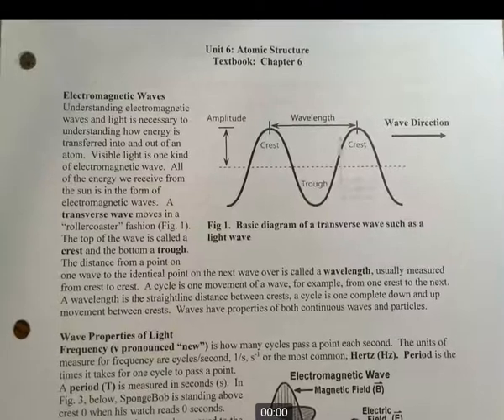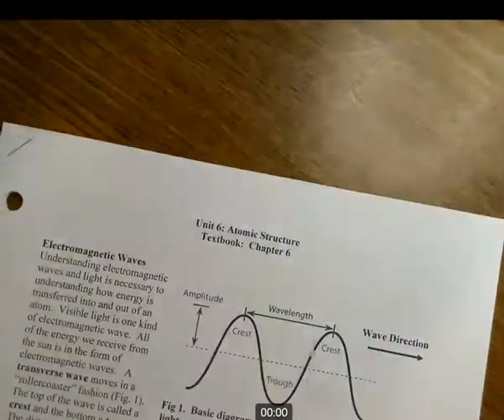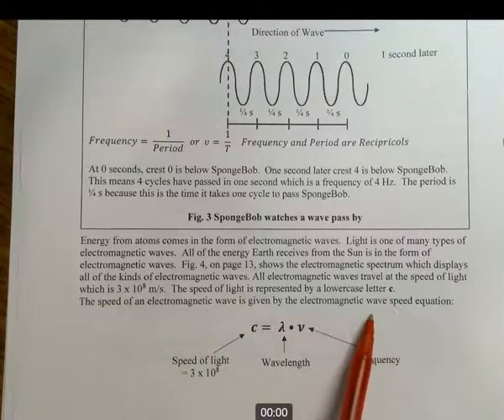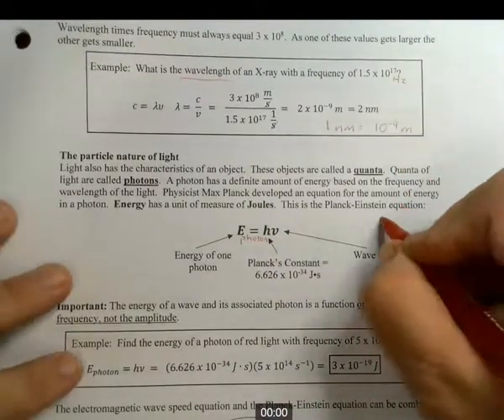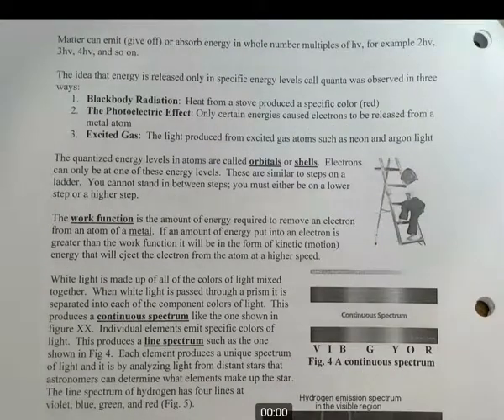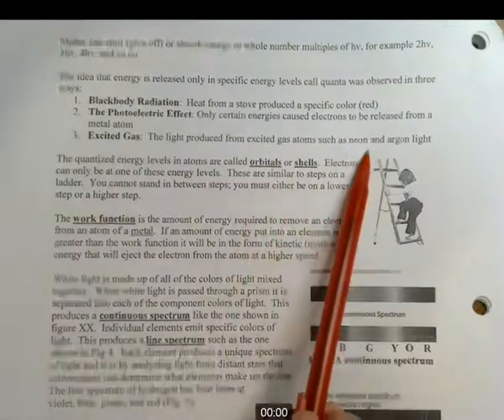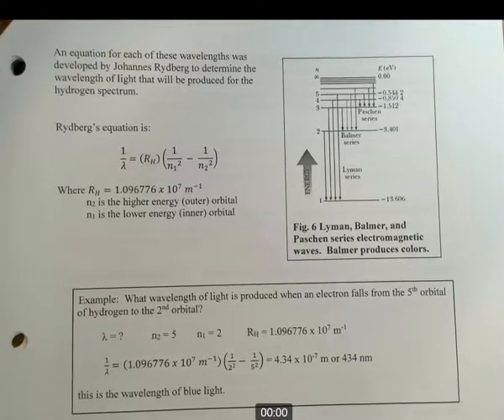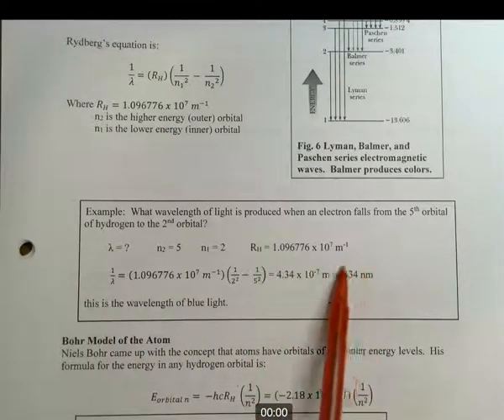Day 55 Light